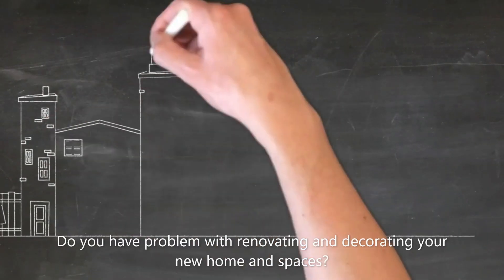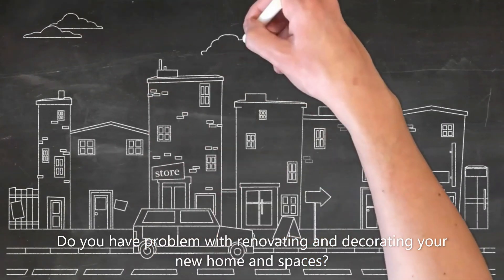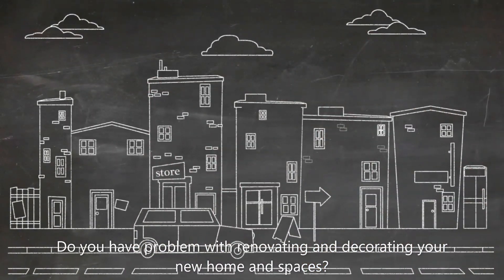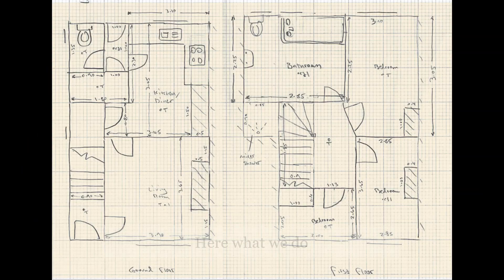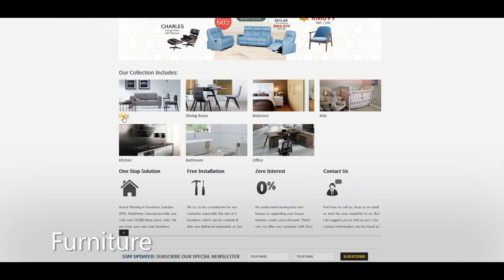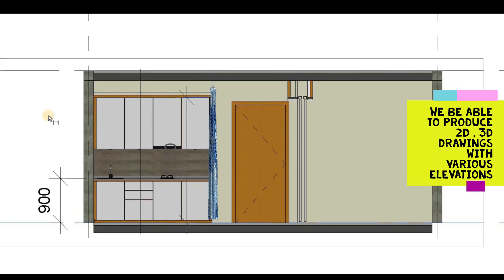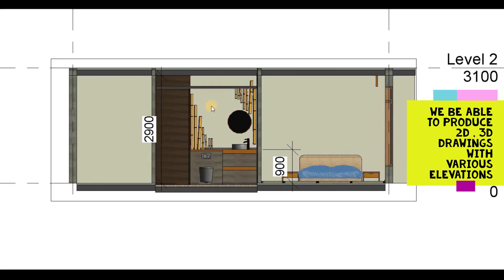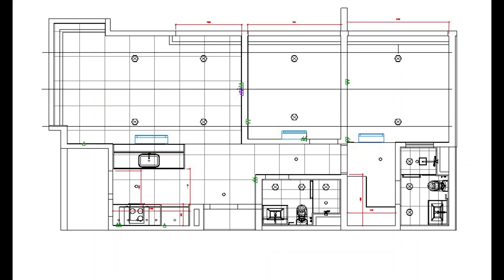HYstudio Brand Ad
Introduction of HYstudio, your 3D modeller for construction, products and home/office/commercial spaces. We will produce the 3D drawings for you.